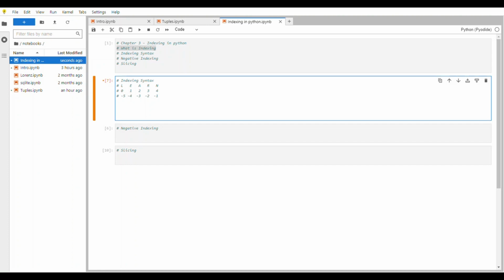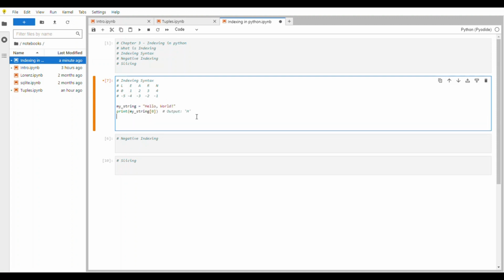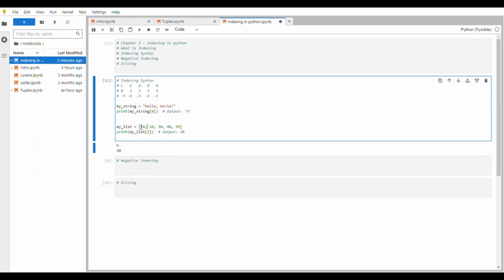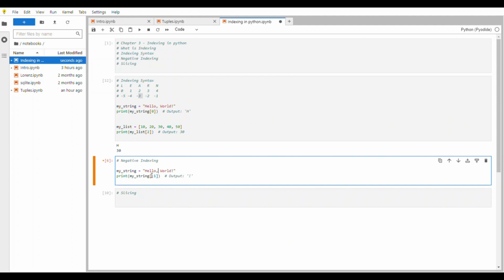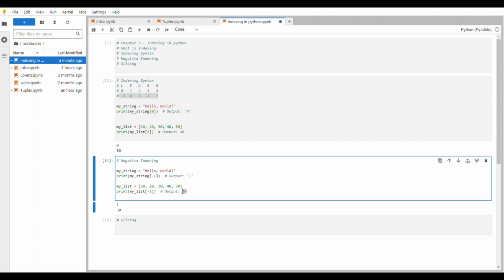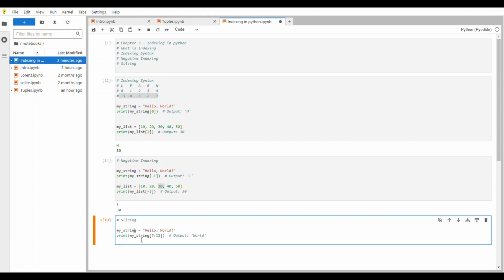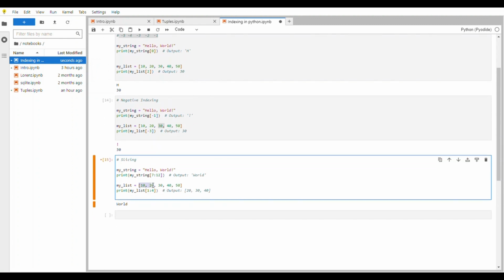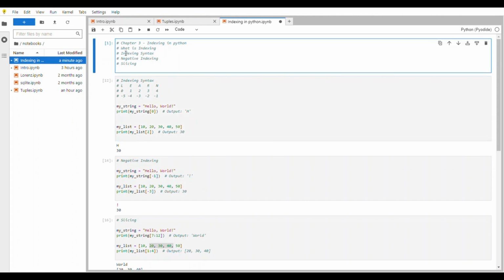Python For Beginners | Lesson 11 - Indexing In Python | Python In 10 Minutes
Lesson 11 - Indexing In Python

Embark on an exhilarating journey through the world of Indexing in Python, packed within an engaging under 10-minute lesson! 🔢🔍 Uncover the secrets of accessing and manipulating elements in lists, strings, and other data structures using powerful indexing techniques.